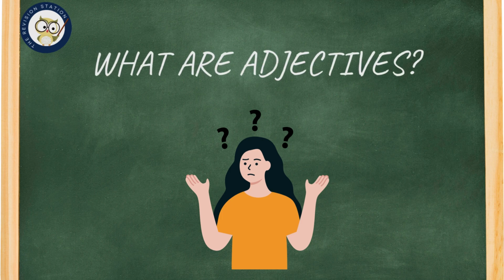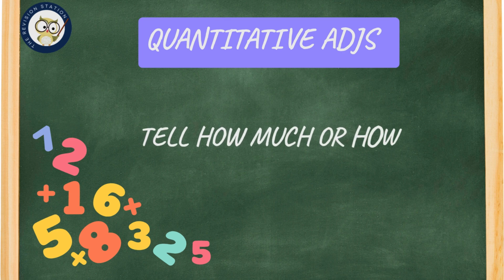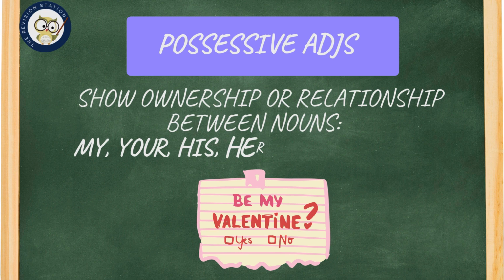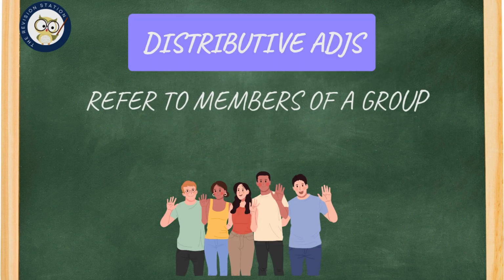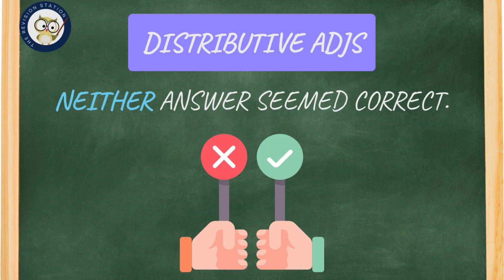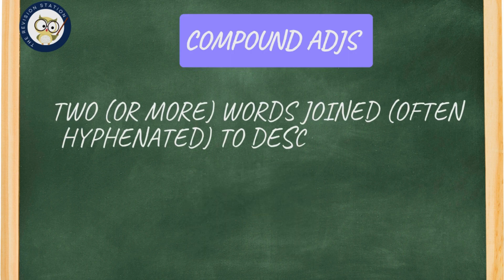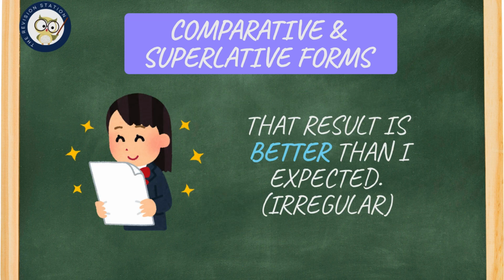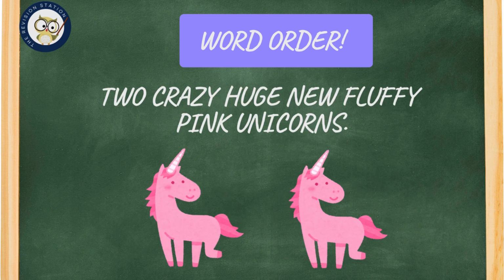⭐ Types of Adjectives in English | Easy Grammar Lesson with Examples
In this English grammar lesson from The Revision Station, we explore the different kinds of adjectives in English with clear explanations and plenty of examples.

You’ll learn about descriptive adjectives, quantitative adjectives, demonstrative adjectives, possessive adjectives, interrogative adjectives, indefinite adjectives, distributive adjectives, numeral adjectives, proper adjectives, and compound adjectives.

We’ll also look at comparative and superlative forms, and how to use adjectives correctly in sentences.

This video is perfect for English learners (CEFR A2–B2) who want to improve grammar for speaking, writing, and exams such as IELTS, TOEFL, and Cambridge English.